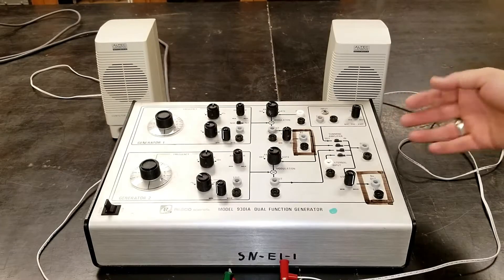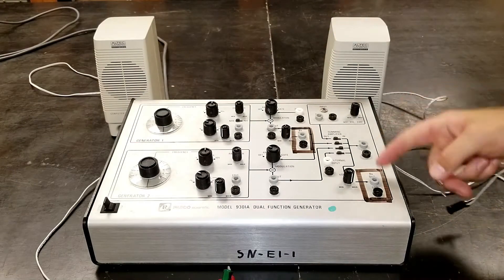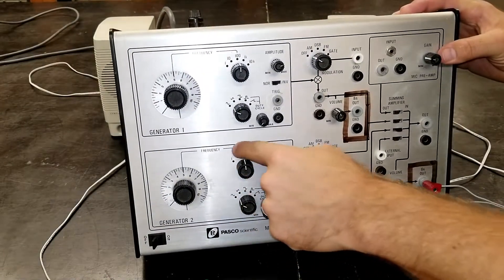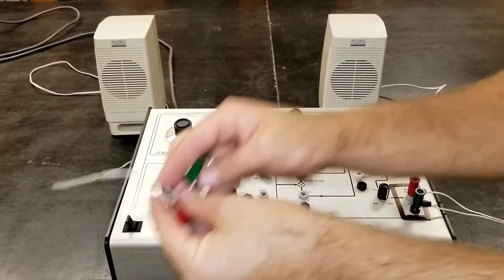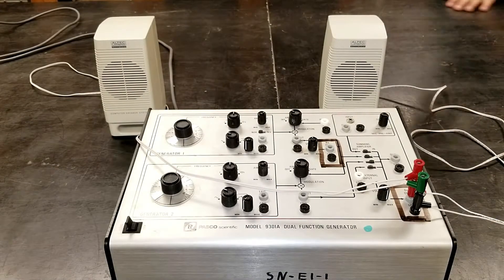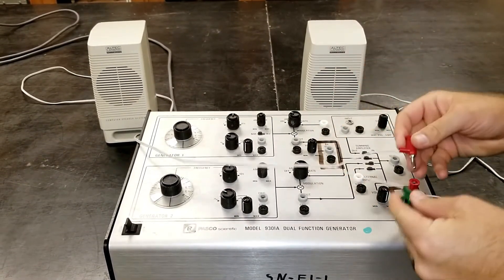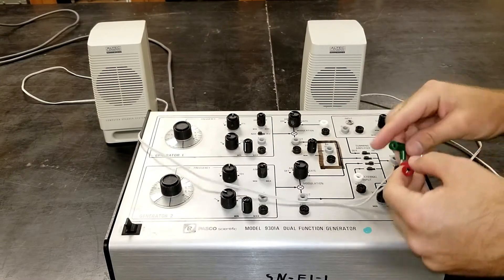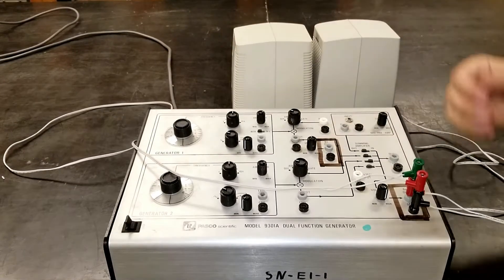Dual Function Generator with Speakers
By far one of our most dramatic and interesting sound demonstrations. By changing how you input frequencies into these speakers you can demonstrate interference, beats, and even let your students explore where nodes and anti nodes are located in the classroom.